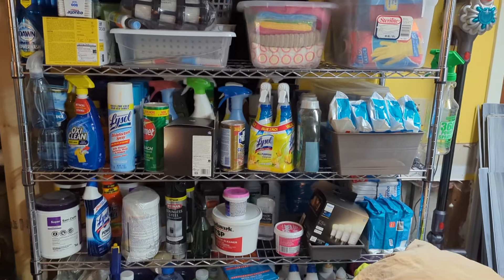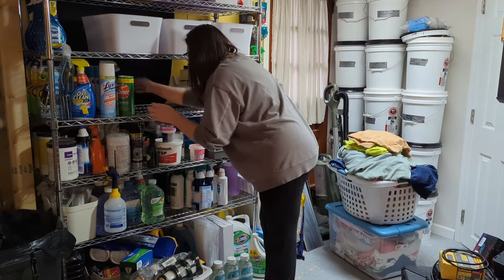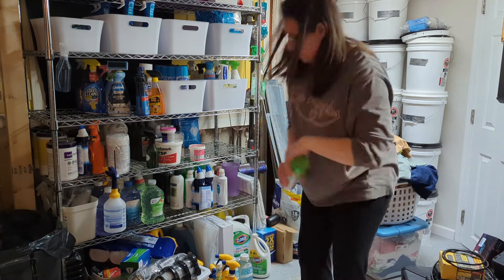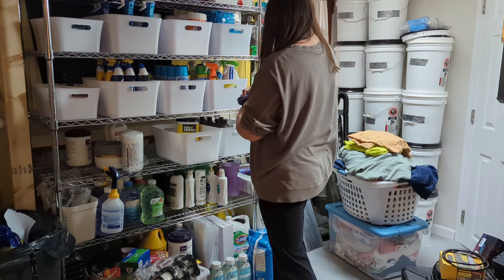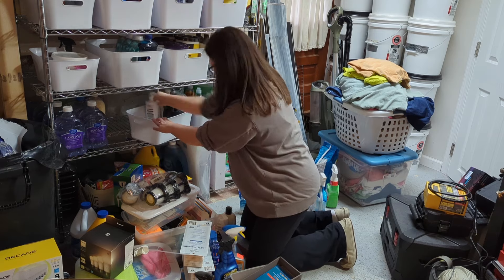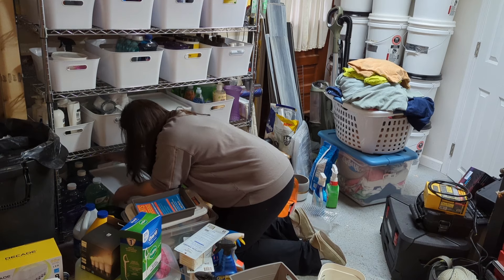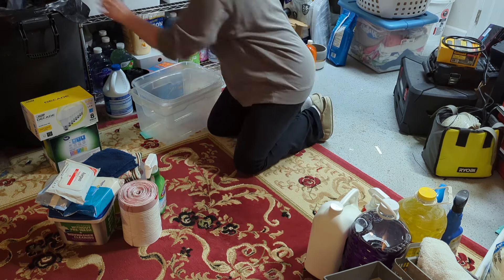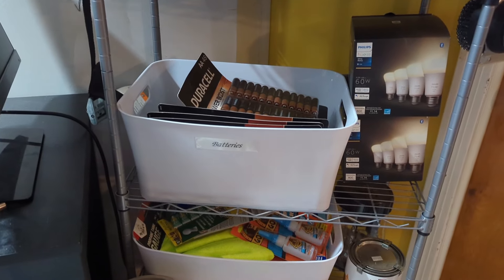Let's clean up my prepper hoard...on a budget!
Join me as I continue working to get my home organized. I still have a hoard of cleaning supplies that needed to be sorted through so I could see what I had! If you need some ideas for your own space, I hope you'll enjoy the video!!

All of the bins were from Walmart
Extra large
Large &
Medium bins